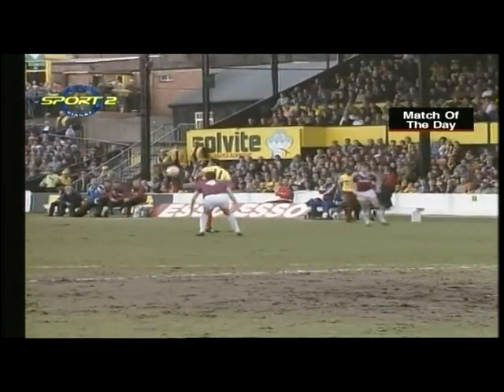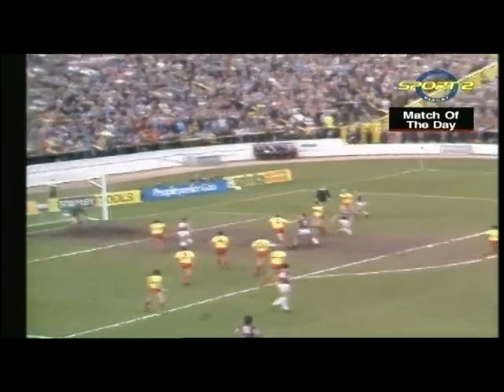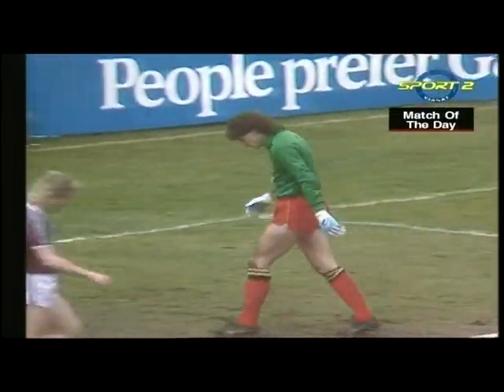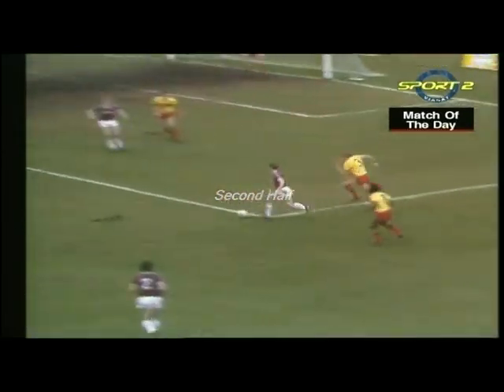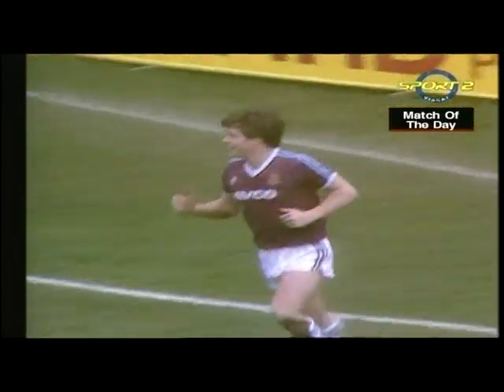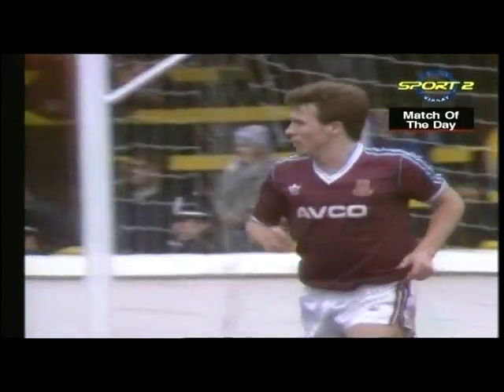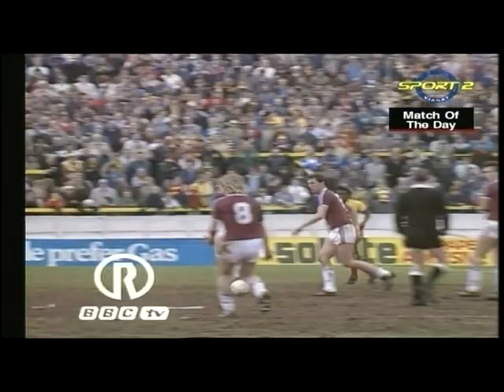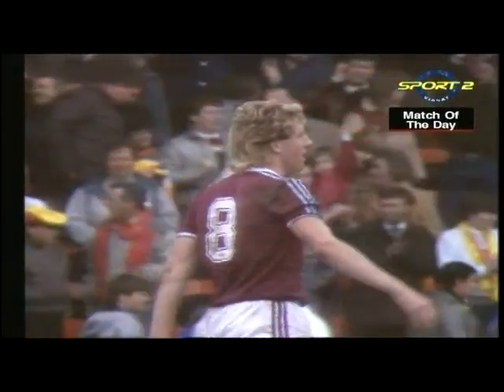19/04/1986 Division 1 WATFORD v WEST HAM UNITED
19/04/1986 WATFORD v WEST HAM UNITED
Division 1, Vicarage Road(Watford),Att: 16,651

Full World Cup, European Championship & English domestic season sets on dvd or for download. And full list of matches...